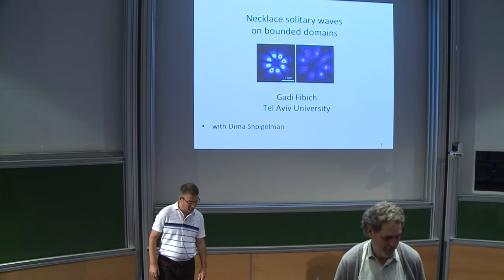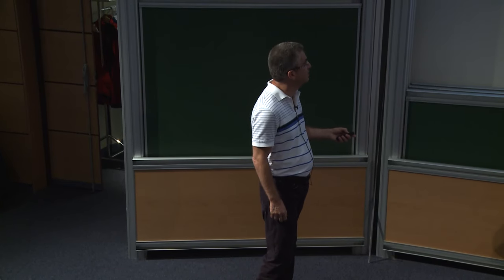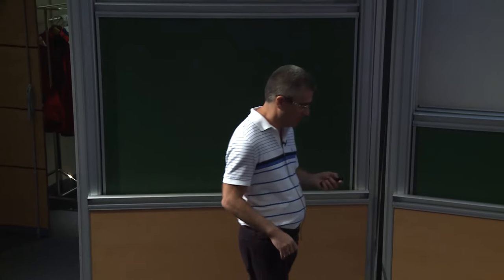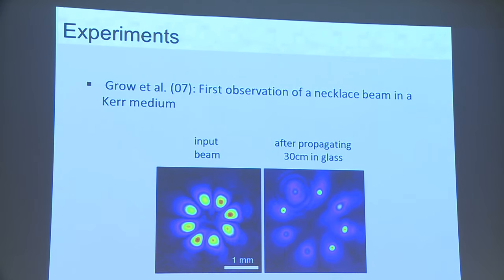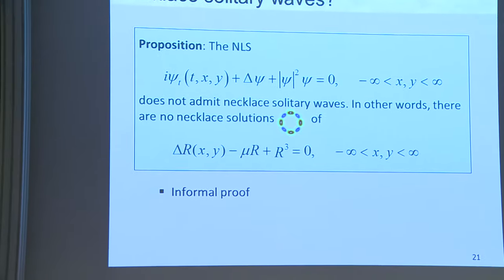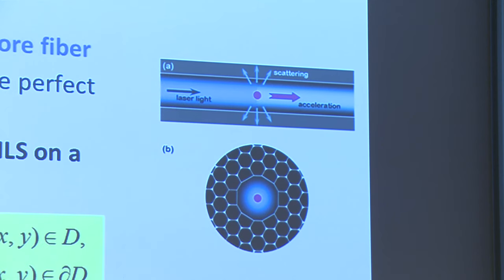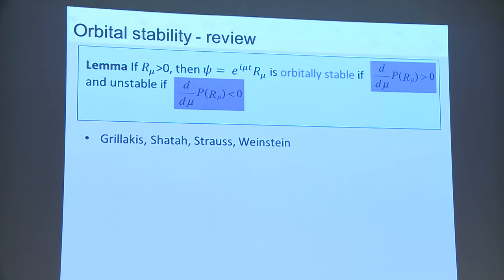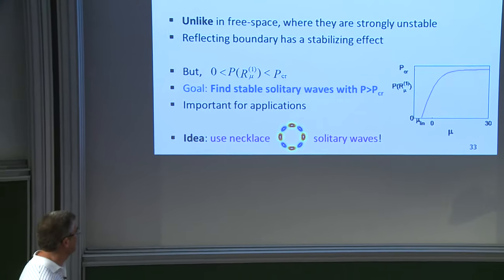Gadi FIBICH - Necklace solitary waves on bounded domains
The critical power for collapse appears to place an upper bound on the amount of power  that  can  be  propagated  by intense  laser beams.  In  various  applications, however, it is desirable exceed this limit and deliver more power. In this talk I will present new solitary waves of the two-dimensional nonlinear Schrodinger equation on  bounded  domains,  which  have  a  «necklace» structure.  I  will  consider  their structure,  stability,  and  how  to  compute  them.  In  particular,  I  will  show  that  these
solitary  waves  can  stably  propagate  more  than  the  critical  pohe critical power for collapse.